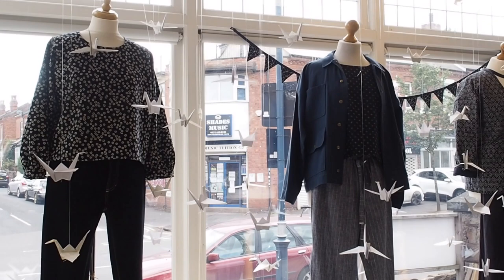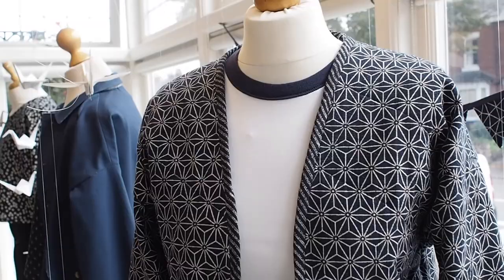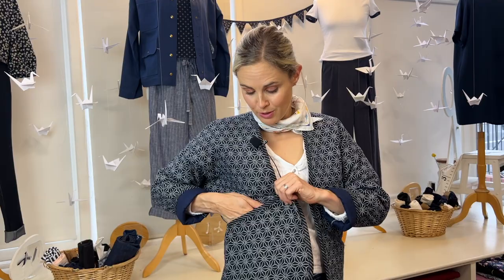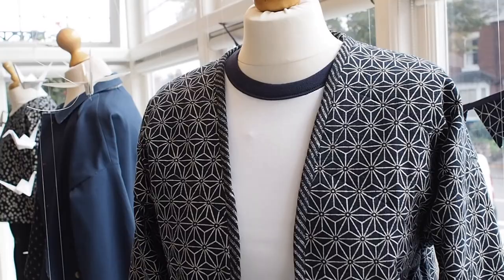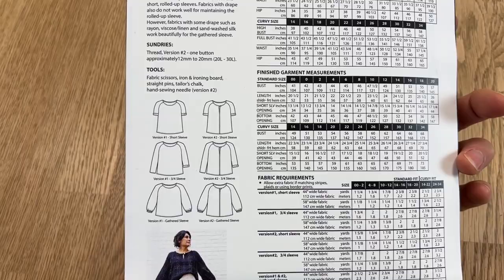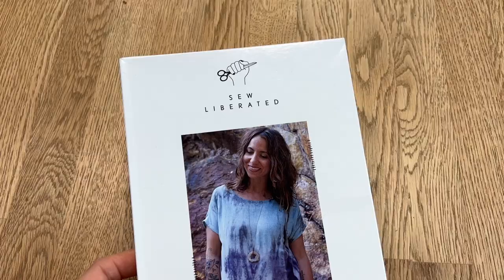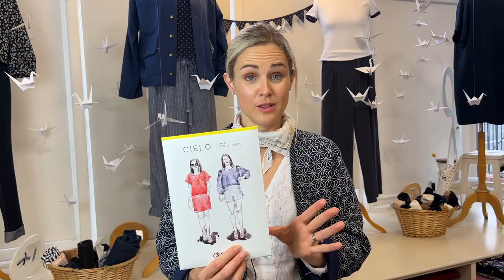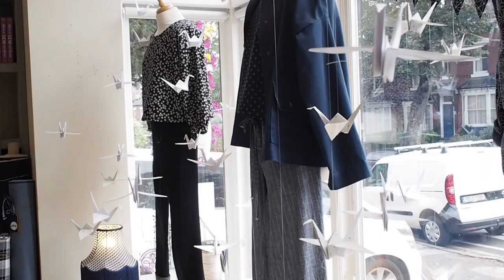Our new Autumn Window Display - September 2022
It's that time of year again for a fresh new window display in our gorgeous big bay window in the shop! Jo has been busy again pulling everything together into a lovely new display featuring a flock of origami birds and sophisticated navy blue colour palette.

For links to all of the fabrics and patterns featured in the window, follow this link to the corresponding blog post